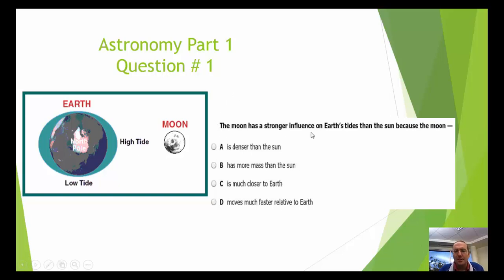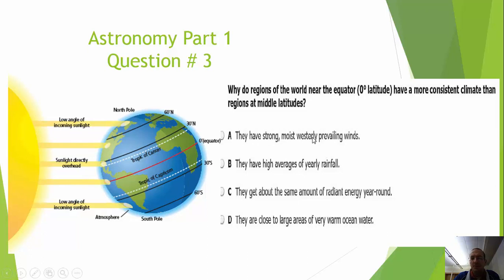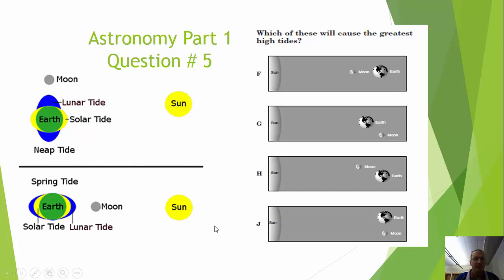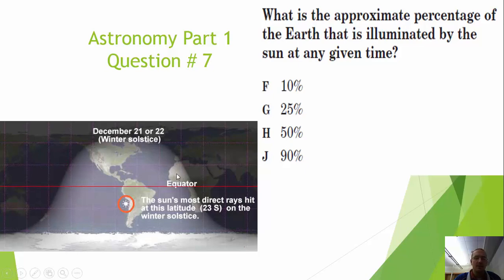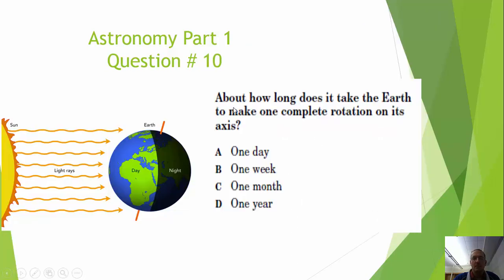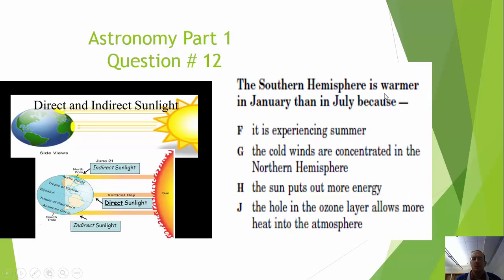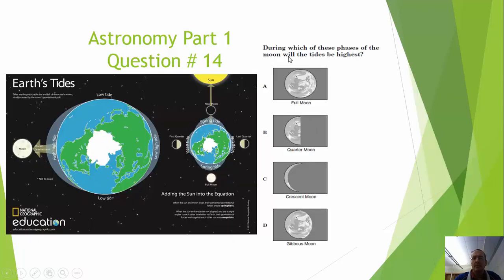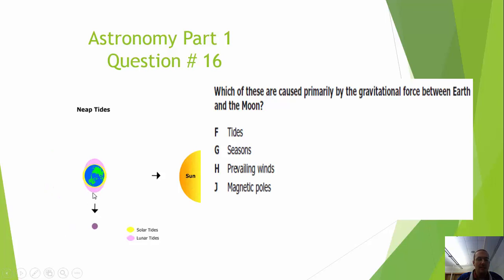4 Astronomy earth moon sun SOL Review